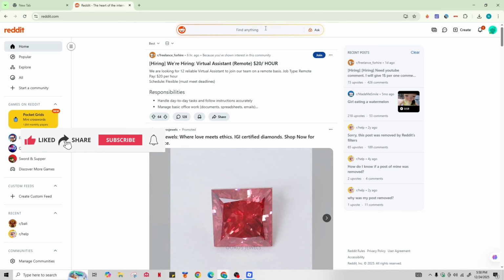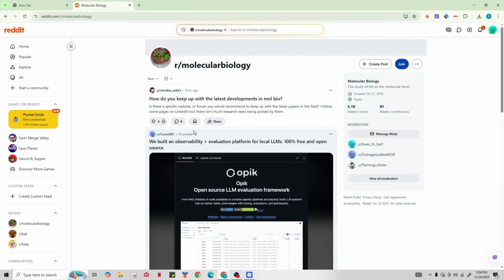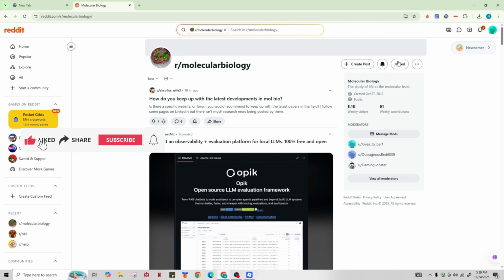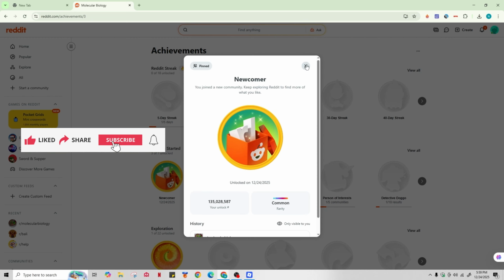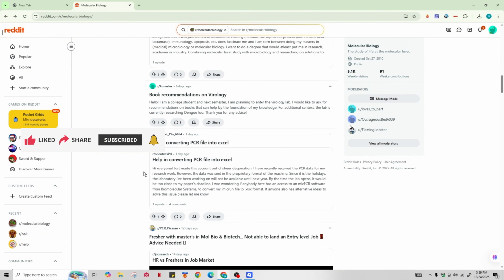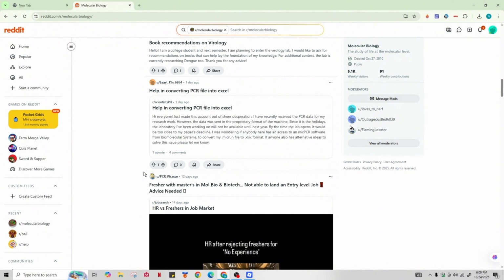How to Join a Reddit Community (Subreddit) - PC & Laptop Guide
New to Reddit and wondering how to join a community (subreddit) on PC or laptop? 💻👽 This step-by-step guide will show you how to join any Reddit community easily in 2025, even if you’re a complete beginner.

What You’ll Learn in This Video:
✅ How to search for subreddits on Reddit
✅ How to join or leave a Reddit community on PC & laptop
✅ Understanding subreddit rules before joining
✅ Tips to customize your Reddit feed after joining communities

Whether you want to join communities for technology, gaming, news, memes, or hobbies, this tutorial will help you navigate Reddit confidently and start engaging with the right subreddits.

📌 Chapters:
⏱ 0:00 - Introduction
⏱ 0:10 - How to Join a Reddit Community (Subreddit) on PC & Laptop